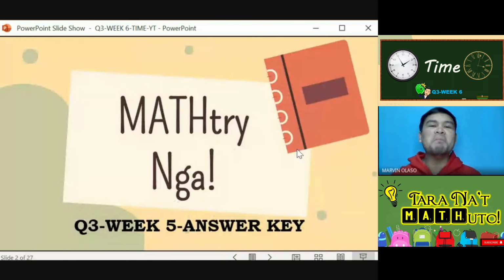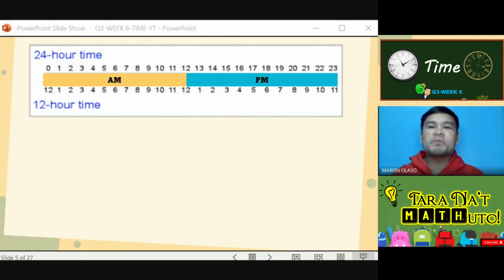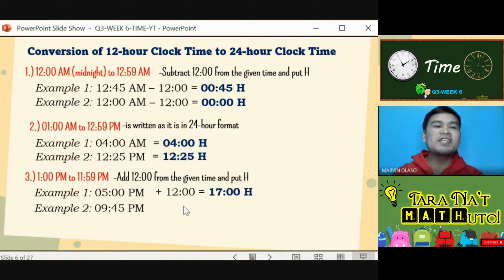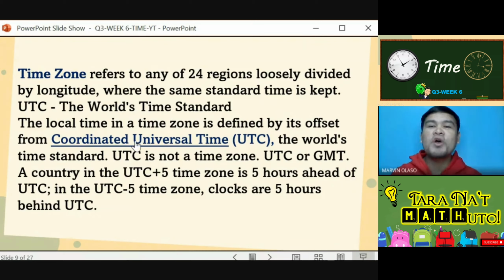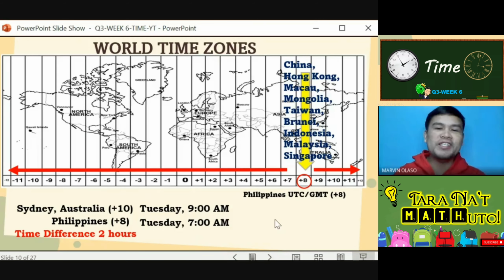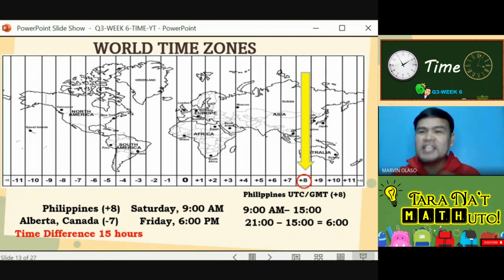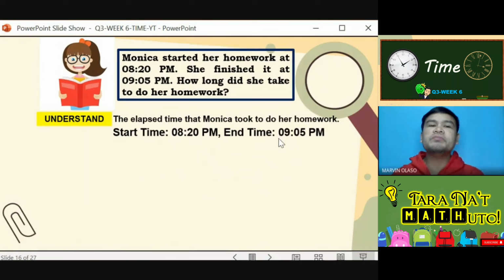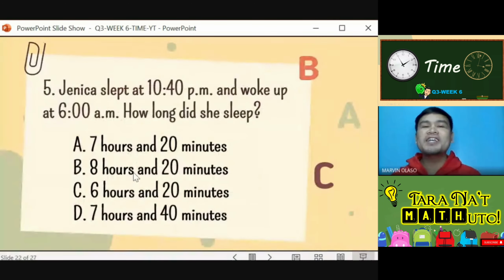TIME | 12-hour and 24-hour Clock | Time Zones | Solving Problems | Math 5-Q3-Week 6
The learner measures time using a 12-hour and a 24-hour clock, calculates time in different world time zones in relation to the Philippines, and solve problems involving time.